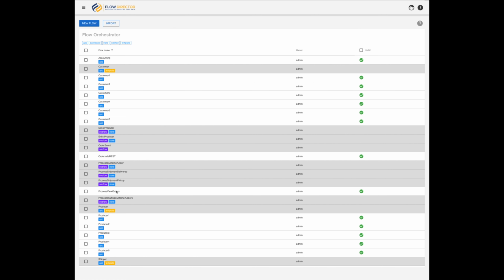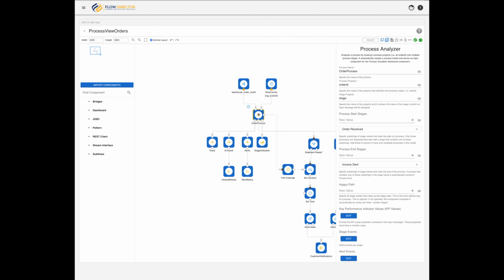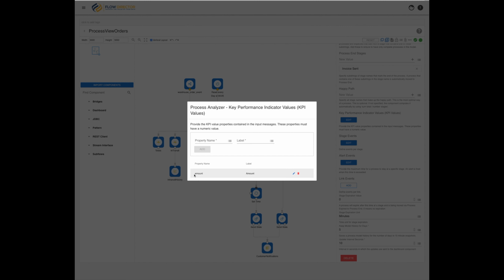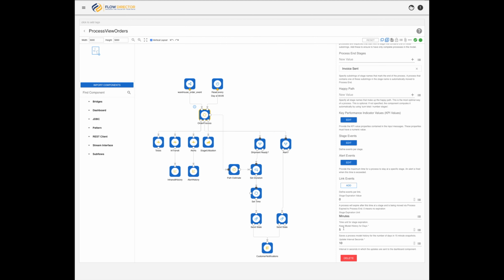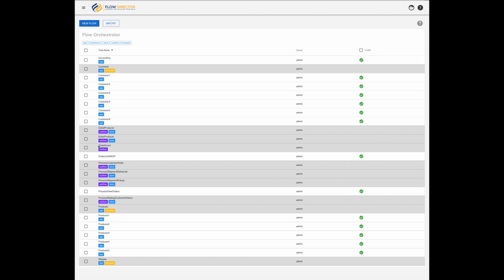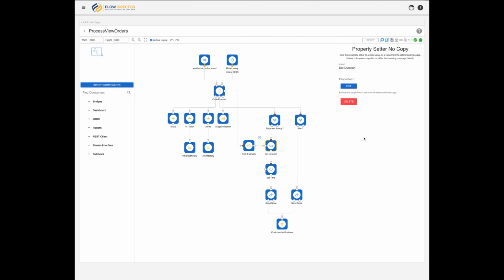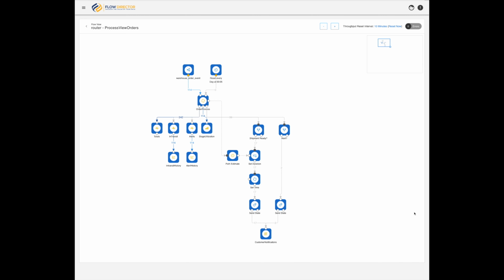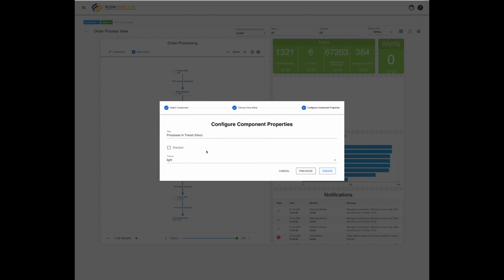Realtime Process Mining - Process Analyzer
This video shows you how to build a process model out of your data with the process analyzer flow component.

ABOUT US

Contact / Imprint

Fahrenheitstrasse 1
28359 Bremen
Germany

Managing Director: Juliane Müller
District Court: Bremen. HRB 33767 HB
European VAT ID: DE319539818